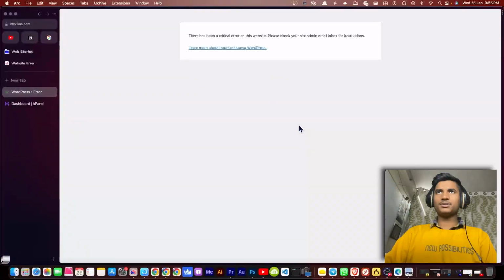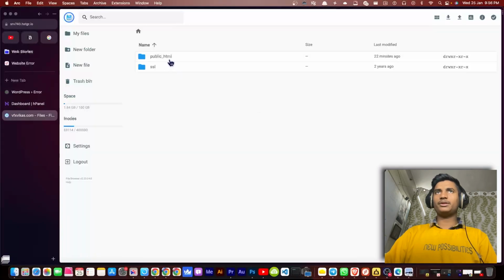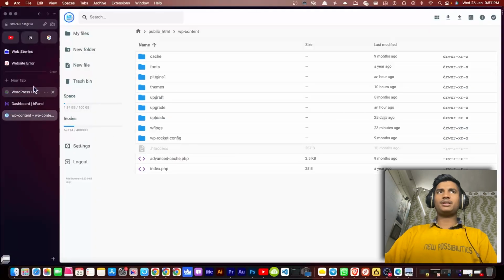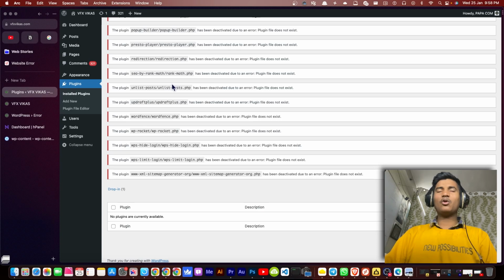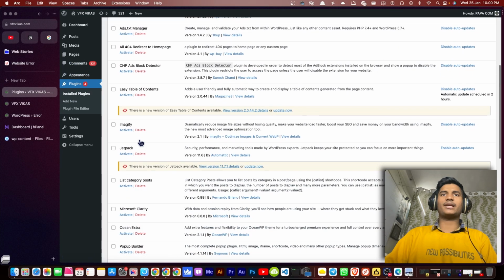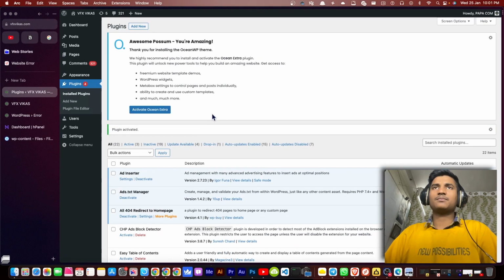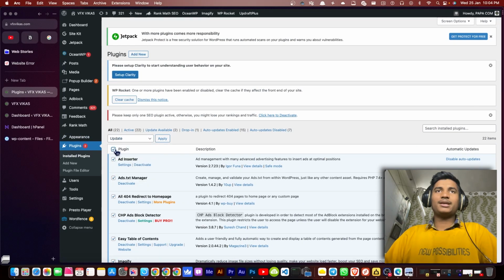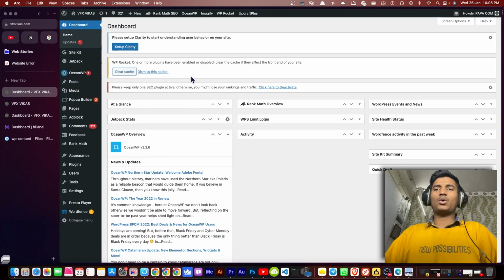There has been a critical error on your website. Check Your site admin email inbox for instructions.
There has been a critical error on your website.
there has been a error on your wordpress website
fix - there has been a critical error on your website | critical errors - wordpress
critical error wordpress
critical error on your website
there has been a critical error on your website fix
wordpress critical error on your website
how to solve critical error wordpress website
how to fix error wordpress website